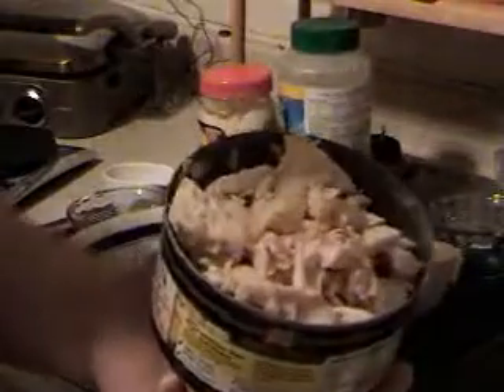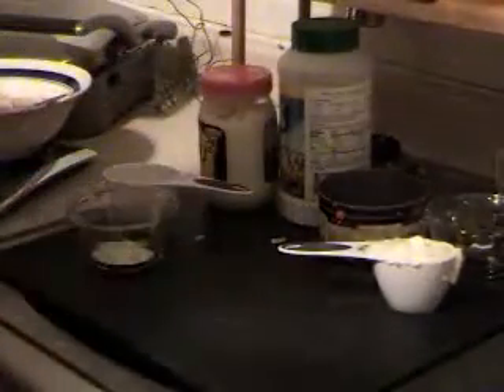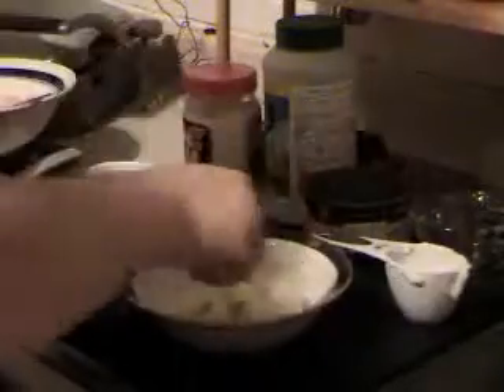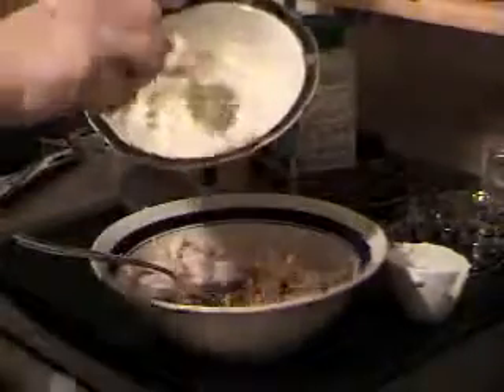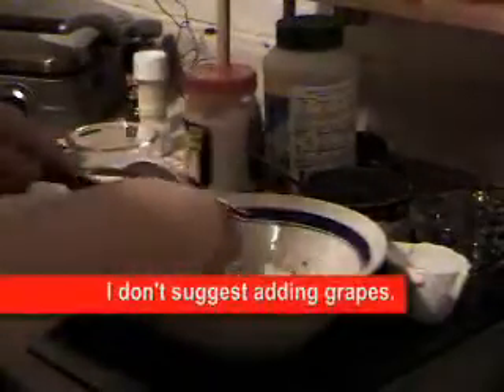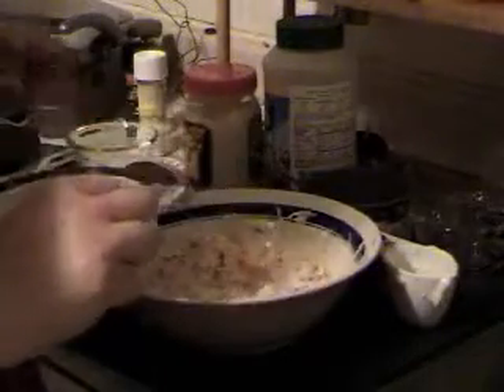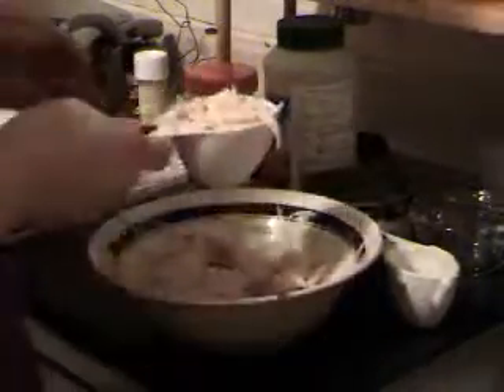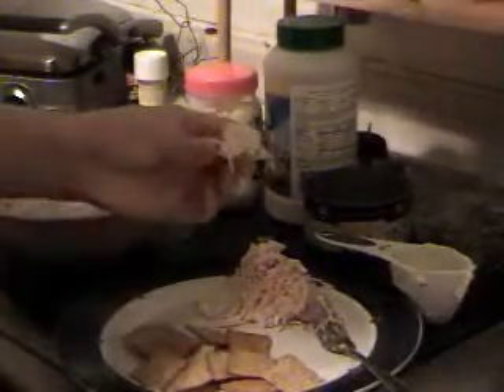Tracie's Kitchen - Ranch Chicken Salad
Tracie offers a low fat recipe to keep on hand at work or home for a quick lunch or light supper.

Ingredients:

13 oz can of 98% fat free chicken breast - well drained
1/3 cup fat free mayonnaise
2 tsp powdered ranch dressing